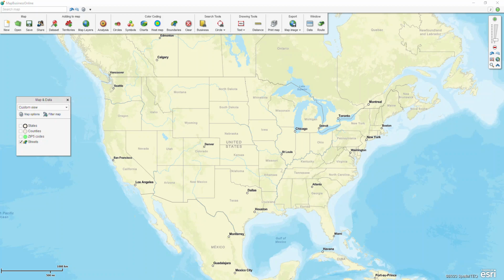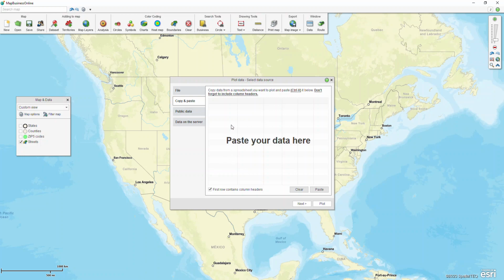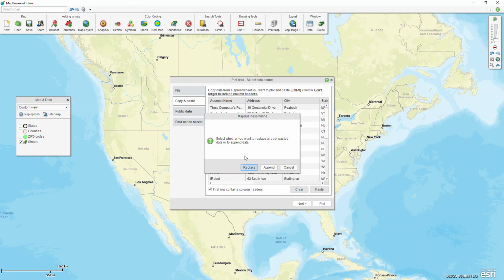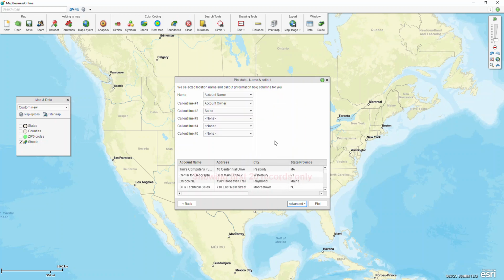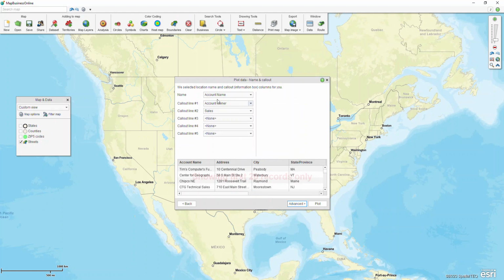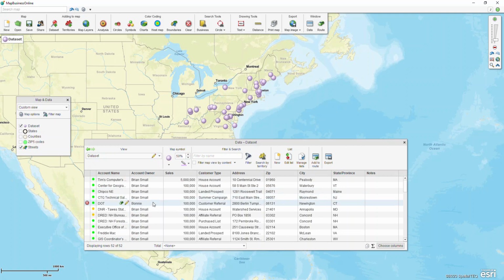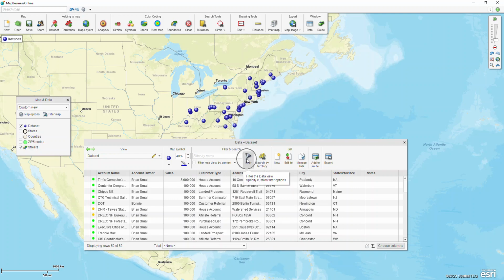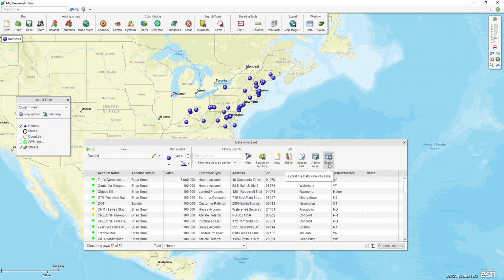Copy and Paste Data from a Spreadsheet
This video shows you how to copy entries from Excel and then paste them into the Plot Data Wizard in Map Business Online.
0:10 Plot Data Wizard
0:23 Copy and Paste
0:31 Copy Data from Excel
0:56 Append Data
1:22 Location Options
2:45 Data Window